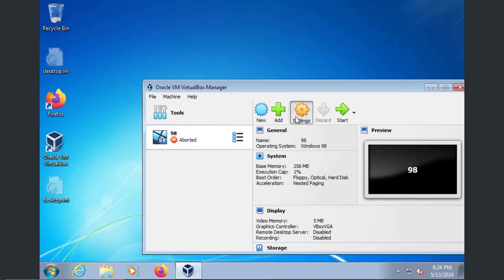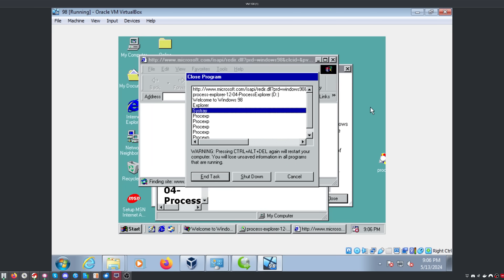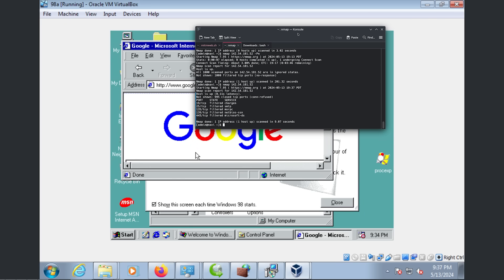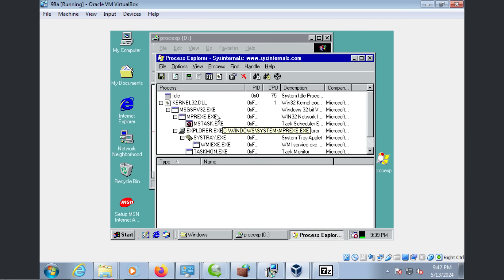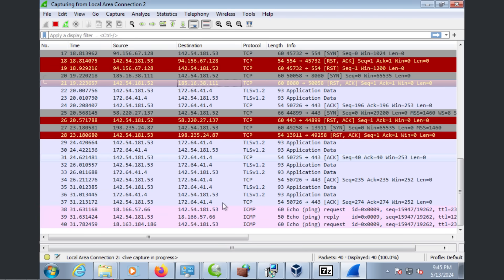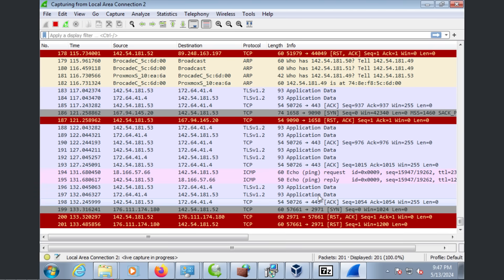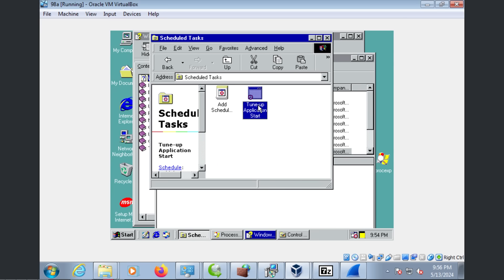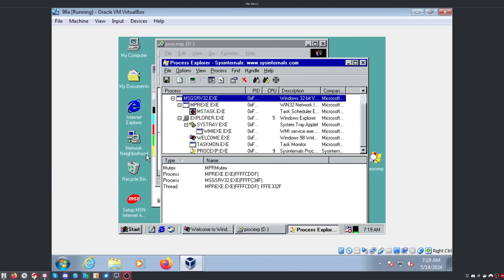What happens if you expose Windows 98 to the Internet in 2024?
Gone wrong edition.

Outro Music